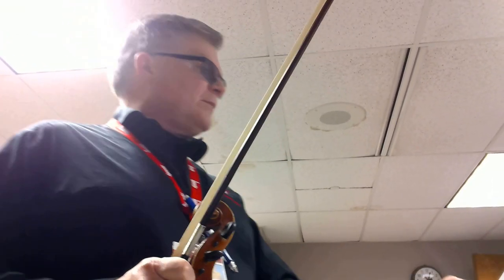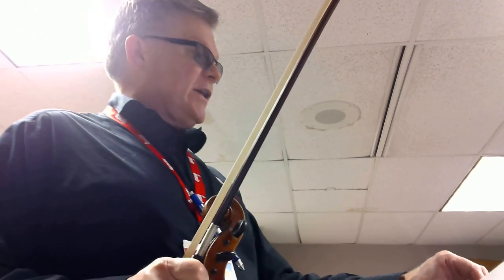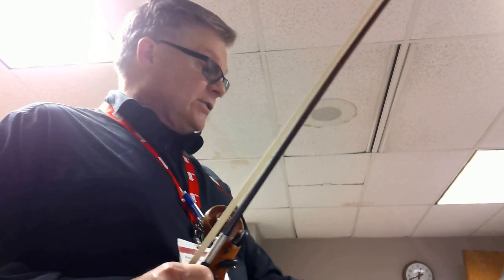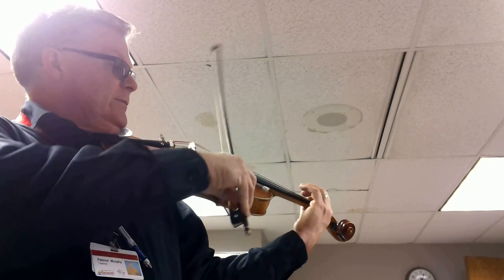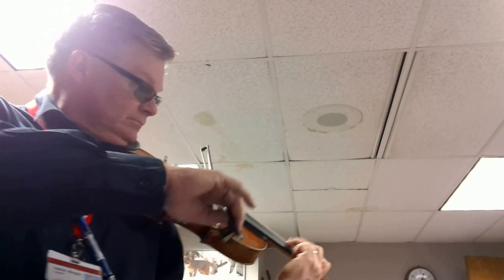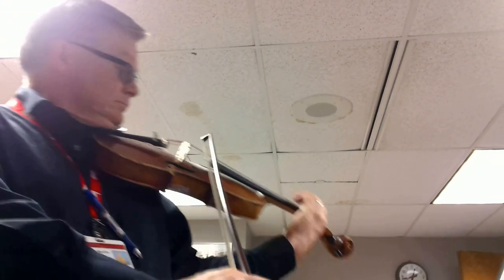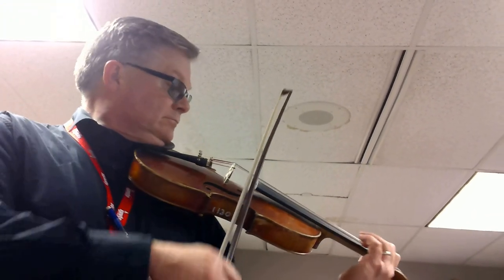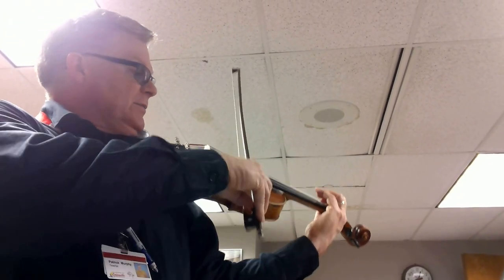Gavotte from the Suite from Don Juan Ballet viola solo arr. Doktor